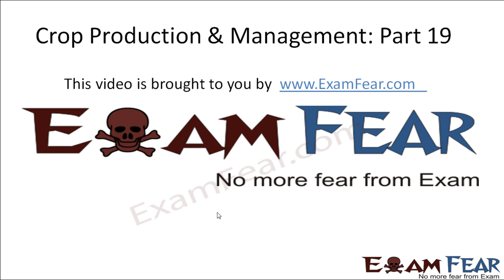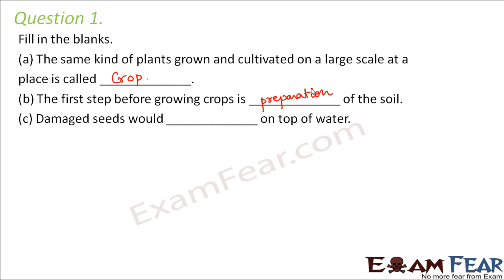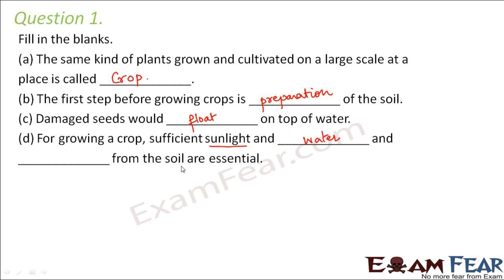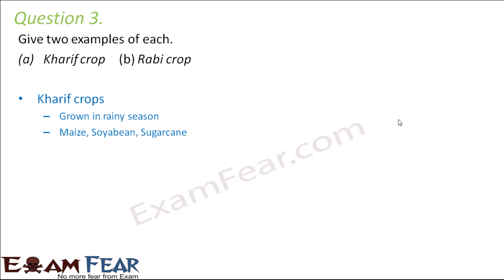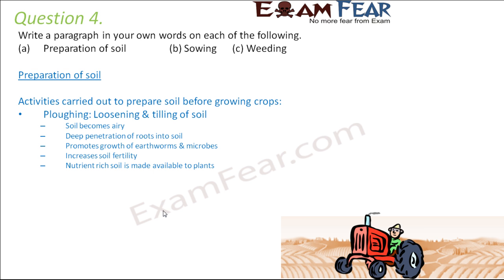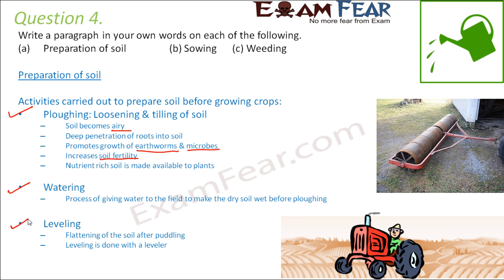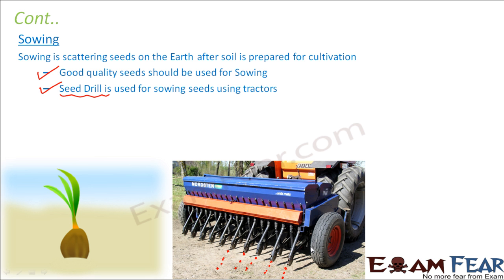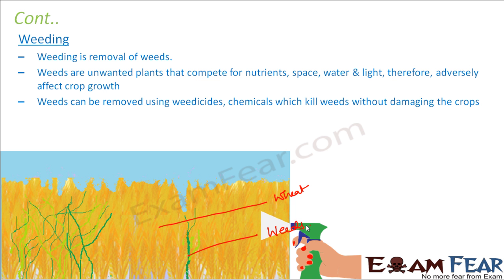Biology Crop Production & Management Part 19 (Questions) Class 8 VIII